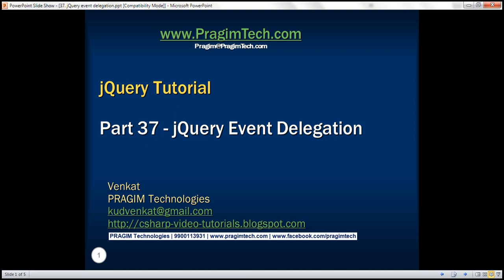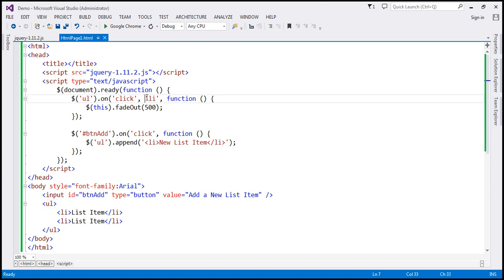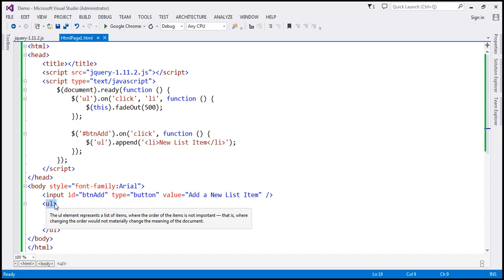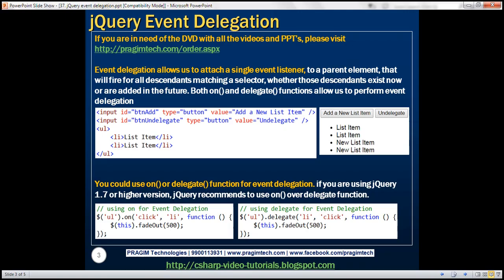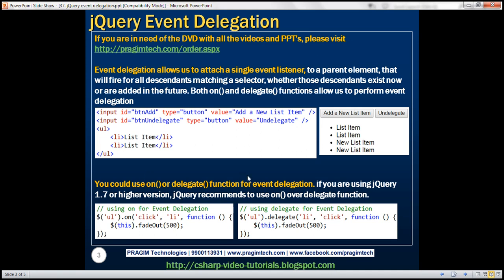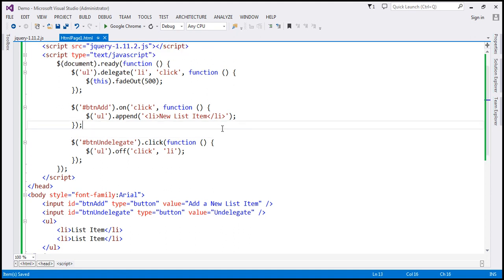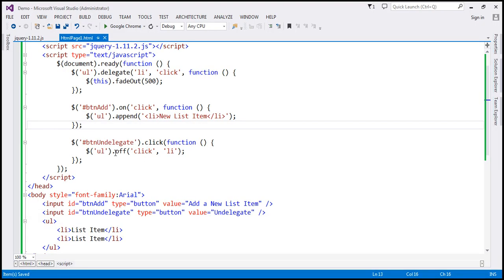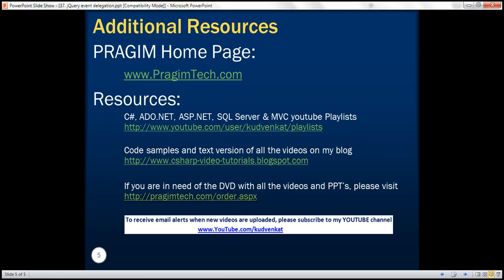jQuery event delegation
In this video we will discuss the concept of event delegation in jQuery.

Event delegation allows us to attach a single event listener, to a parent element, that will fire for all descendants matching a selector, whether those descendants exist now or are added in the future. Both on() and delegate() functions allow us to perform event delegation.

How does the following example work :

1. When you click on a list item (li), the event gets bubbled up to its parent (ul) as the list item (li) does not have it's own click event handler
2. The bubbled event is handled by the the parent (ul) element, as it has a click event handler.
3. When a new list item is added dynamicaly, you don't have to add the click event handler explicitly to it. Since the newly created list item (li) is added to the same parent element (ul), the click event of this list item also gets bubbled upto the same parent and will be handled by it.
4. undelegate() stops event delegation

&lt;html&gt;
&lt;head&gt;
    &lt;title&gt;&lt;/title&gt;
    &lt;script src="jquery-1.11.2.js"&gt;&lt;/script&gt;
    &lt;script type="text/javascript"&gt;
        $(document).ready(function () {
            $('ul').delegate('li', 'click', function () {
                $(this).fadeOut(500);

$('btnAdd').on('click', function  {
                $('ul').append('&lt;li&gt;New List Item&lt;/li&gt;');

$('btnUndelegate').on('click', function  {
                $('ul').undelegate('li', 'click');
    &lt;/script&gt;
&lt;/head&gt;
&lt;body style="font-family:Arial"&gt;
    &lt;input id="btnAdd" type="button" value="Add a New List Item" /&gt;
    &lt;input id="btnUndelegate" type="button" value="Undelegate" /&gt;
    &lt;ul&gt;
        &lt;li&gt;List Item&lt;/li&gt;
        &lt;li&gt;List Item&lt;/li&gt;
    &lt;/ul&gt;
&lt;/body&gt;
&lt;/html&gt;

If you are using jQuery 1.7 or higher version, jQuery recommends to use on() to perform event delegation instead of delegate(). The above example can be very easily rewritten using on() and off() functions, instead of delegate() and undelegate() functions as shown below. We discussed performing event delegation using on() function in detail in Part 36 of jQuery tutorial.

&lt;html&gt;
&lt;head&gt;
    &lt;title&gt;&lt;/title&gt;
    &lt;script src="jquery-1.11.2.js"&gt;&lt;/script&gt;
    &lt;script type="text/javascript"&gt;
        $(document).ready(function () {
            $('ul').on('click', 'li', function () {
                $(this).fadeOut(500);

$('btnAdd').on('click', function  {
                $('ul').append('&lt;li&gt;New List Item&lt;/li&gt;');

$('btnUndelegate').on('click', function  {
                $('ul').off('click', 'li');
    &lt;/script&gt;
&lt;/head&gt;
&lt;body style="font-family:Arial"&gt;
    &lt;ul&gt;
        &lt;li&gt;List Item&lt;/li&gt;
        &lt;li&gt;List Item&lt;/li&gt;
    &lt;/ul&gt;
&lt;/body&gt;
&lt;/html&gt;